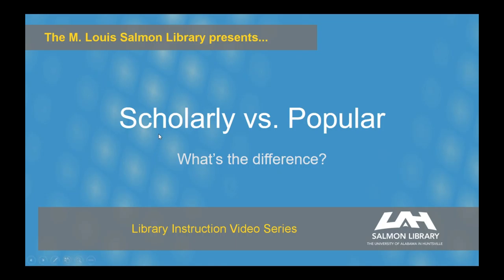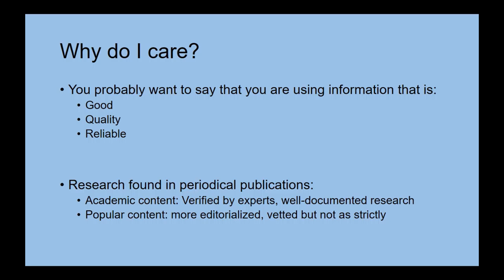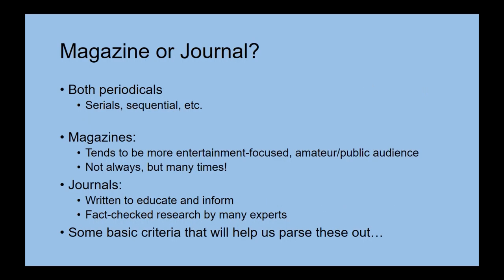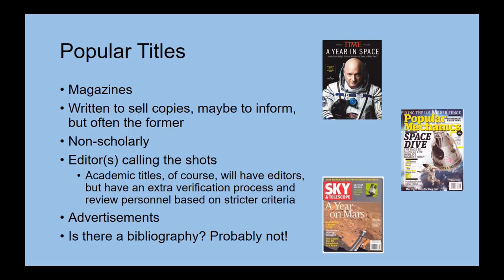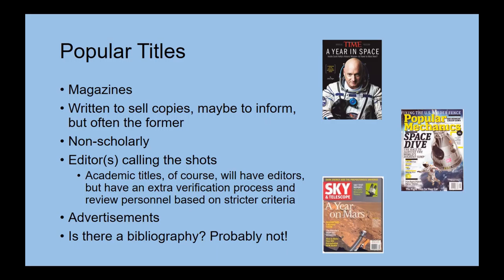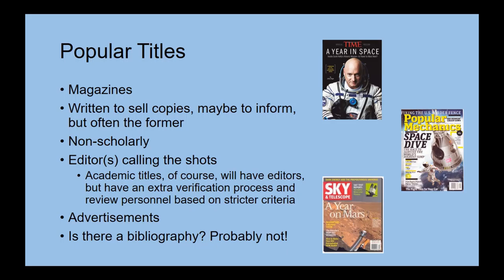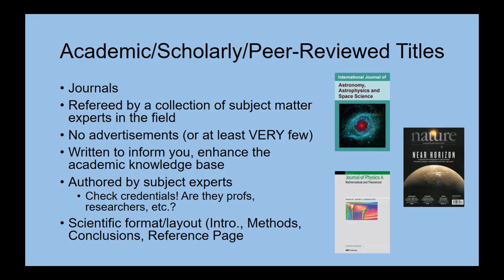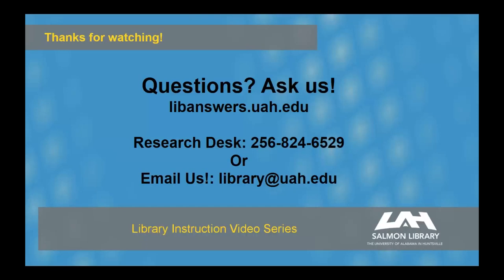Academic vs Popular Content Basic Criteria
Basic criteria overview of scholarly vs. popular content.